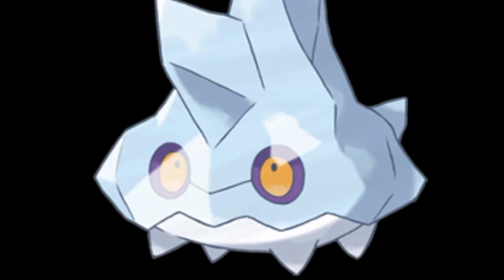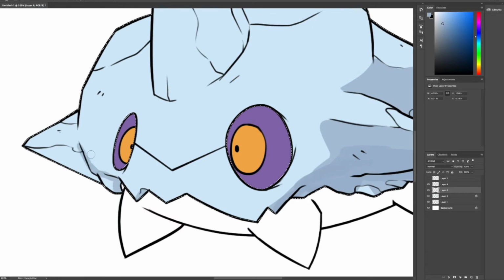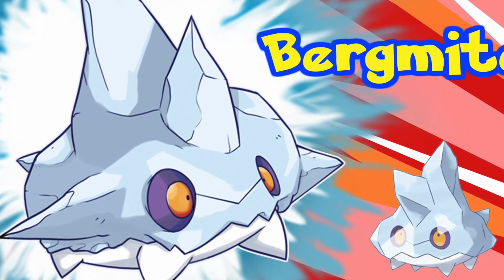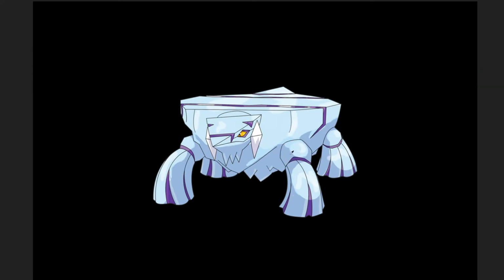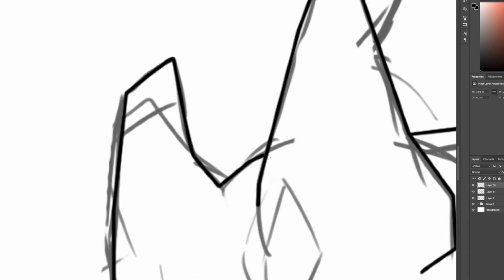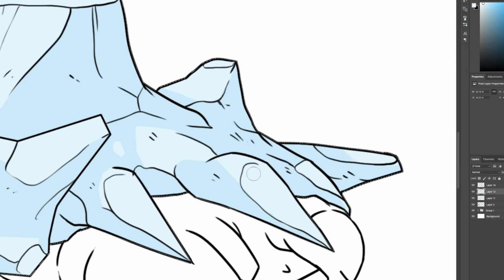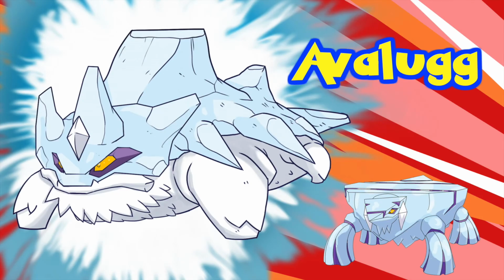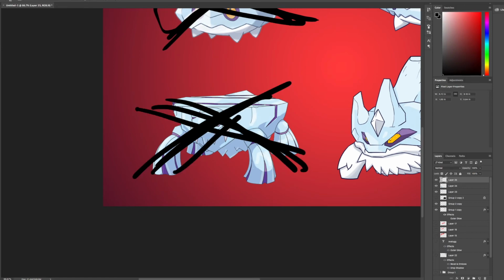Redesigning Pokemon I Don't Like - Ep.1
REDESIGNING POKEMON I DON’T LIKE!

Let me know what design you want me to tackle next!

Bergmite and Avalugg belong to Pokemon Co. and GAMEFREAK INC.

FOLLOW MY ART AND MUSIC HERE!

Bergmite and Avalugg original art by the Pokemon Company